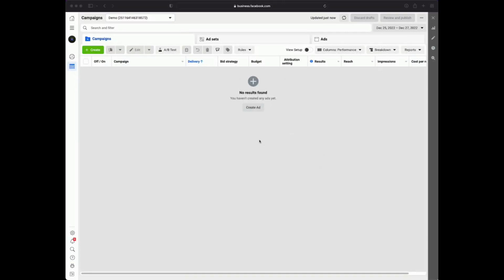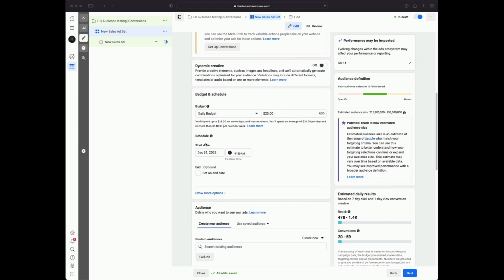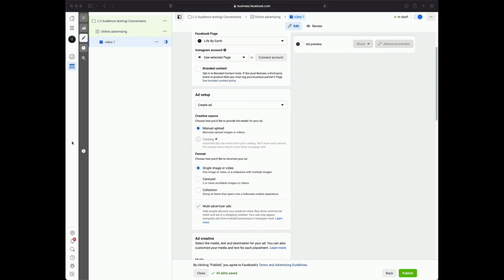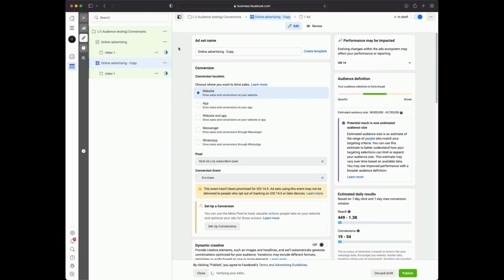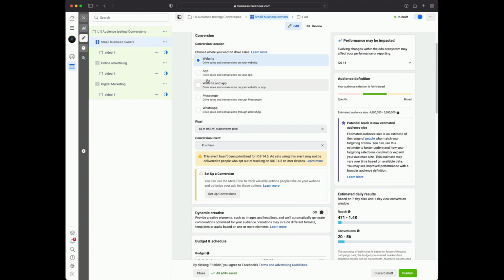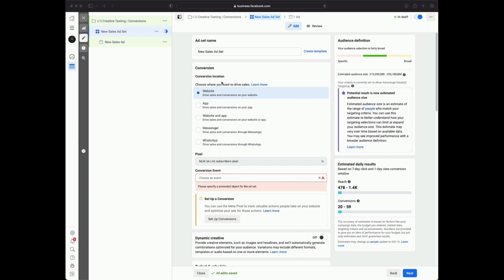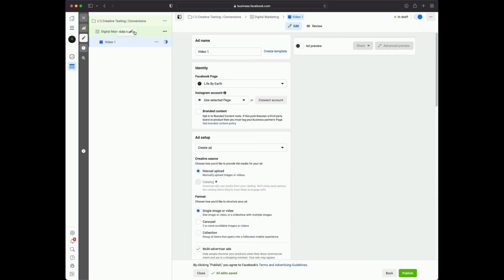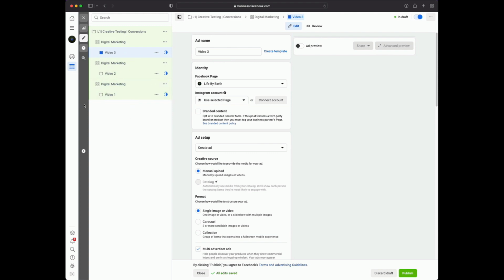How To test Your Facebook Ads | Facebook Ads 2023 Testing Strategy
I’ll Fix Your Facebook Or TikTok ads FOR FREE

Magnetic Facebook Ads Blueprint